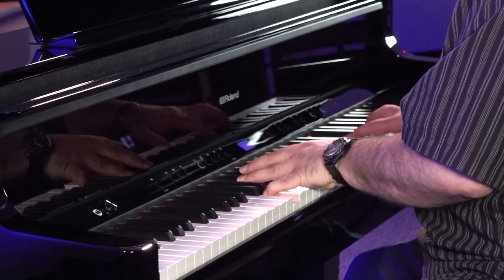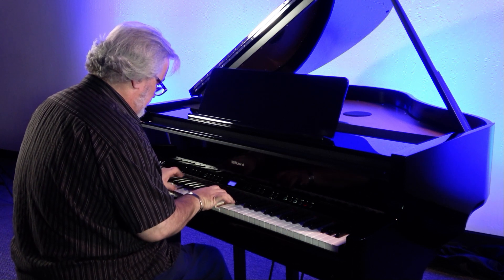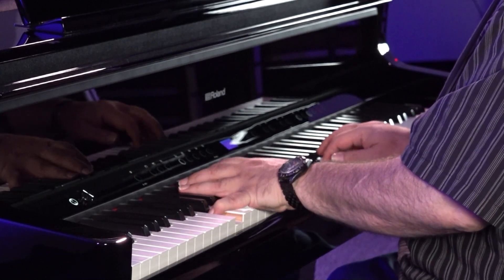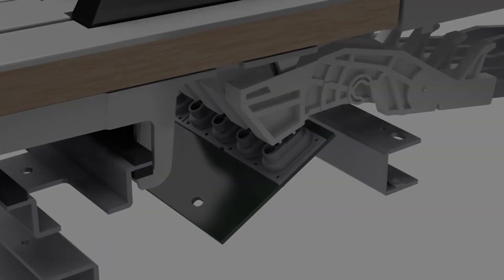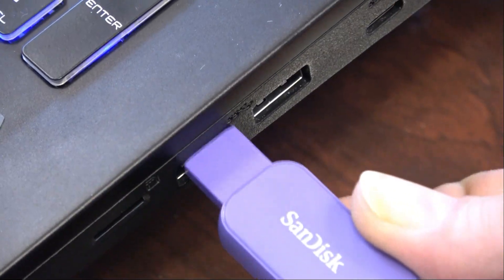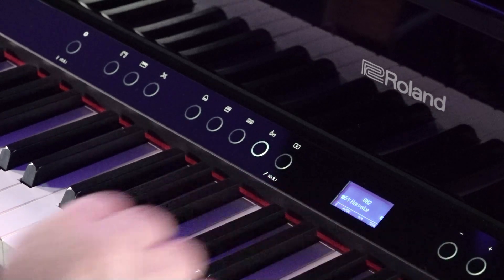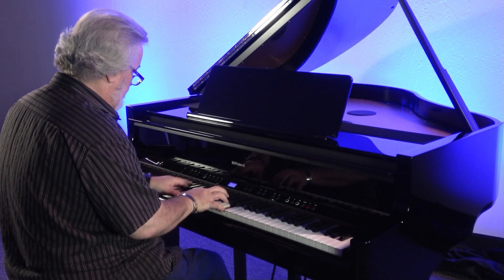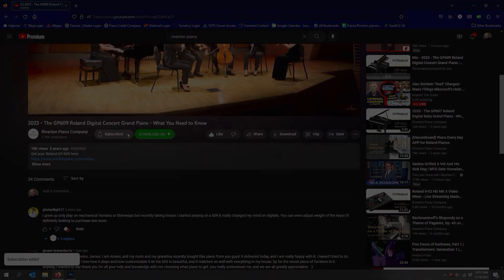Roland GP-9 Digital Piano Demo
The Roland GP-9 digital grand piano sets a new standard for acoustic piano performance and cabinetry while still delivering the world's most popular digital features. Powered by Roland's all-new Piano Reality Concert core with haptic vibrations, the Roland GP-9 features an intimately-organic piano modeling sound engine that works "in concert" with its accelerated key action, 3D Room Ambience, fully-modeled damper pedal, digital audio processor and 7.1-channel sound system to deliver a musical experience that only the finest handcrafted acoustic pianos could match.